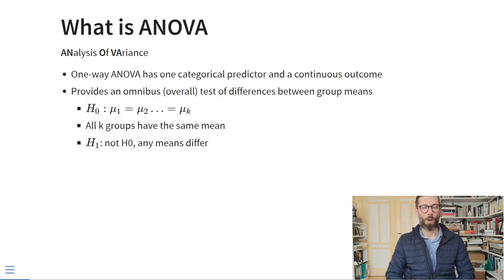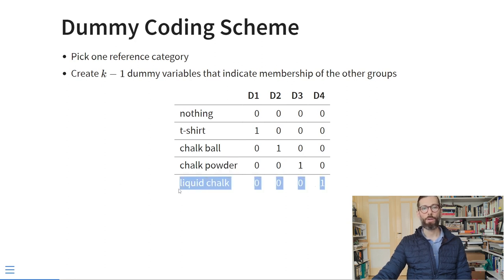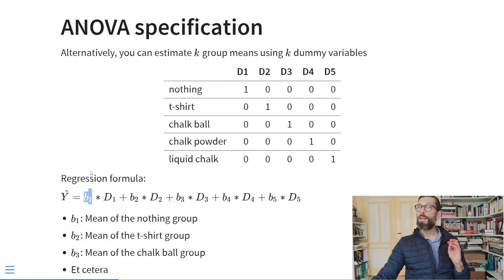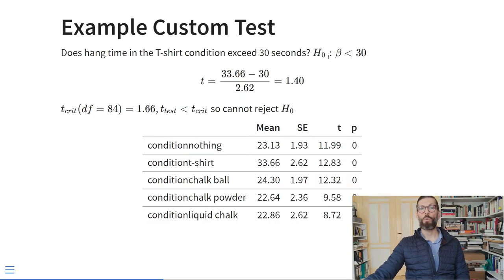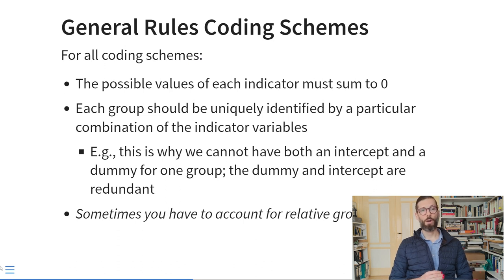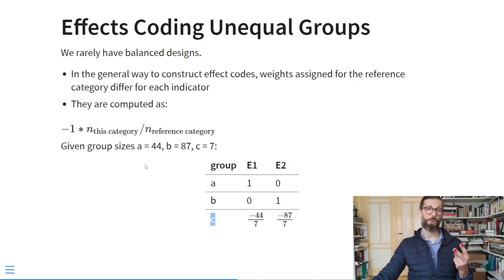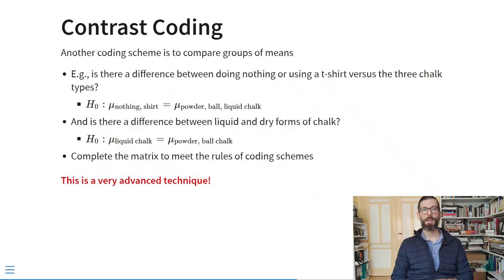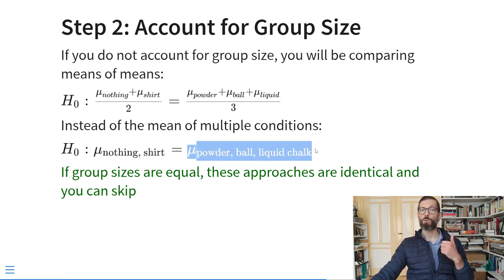GLM VI+: Coding Schemes, Planned Comparisons and Post Hoc Tests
This lesson delves deeper into categorical predictors in the general linear model or ANOVA, addressing dummy coding, effects coding, and contrast coding, including planned comparisons. Moreover, it addresses the idea of post-hoc tests: comparing the means of all groups with one another, while controlling the experiment-wise Type I error rate.